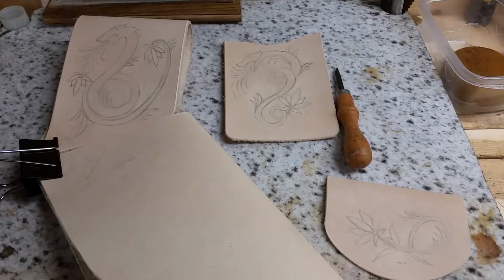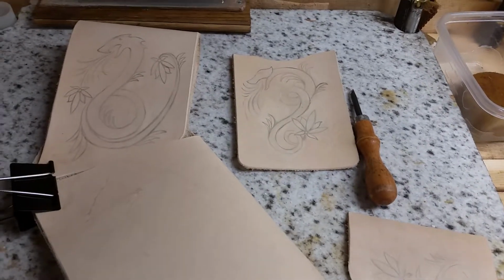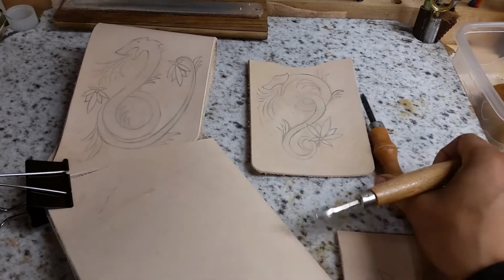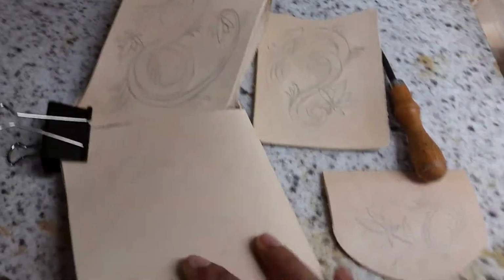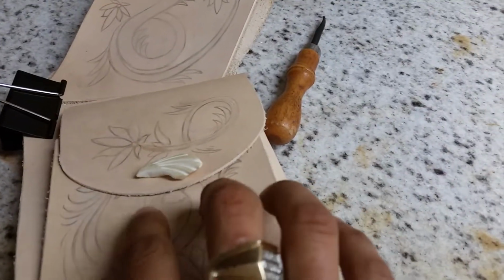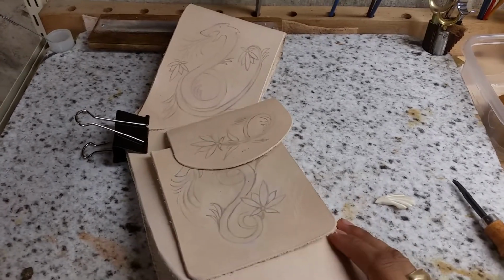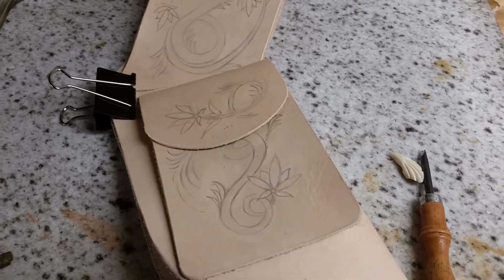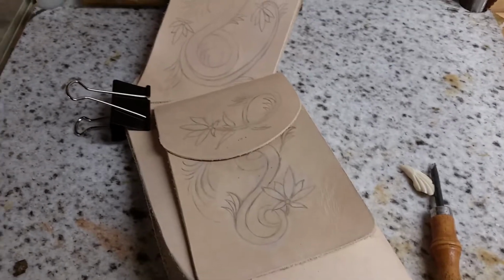Leather craft:archery hip/belt quiver drawing and casing, thoughts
Here is a vid on drawing and casing.  Enjoy.